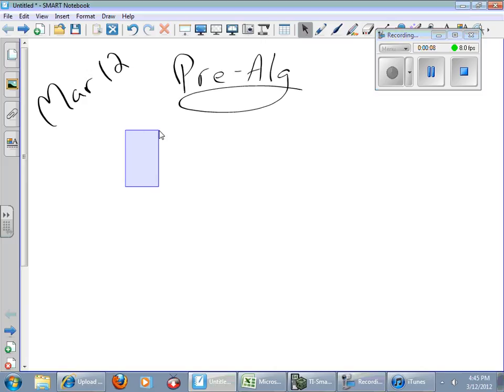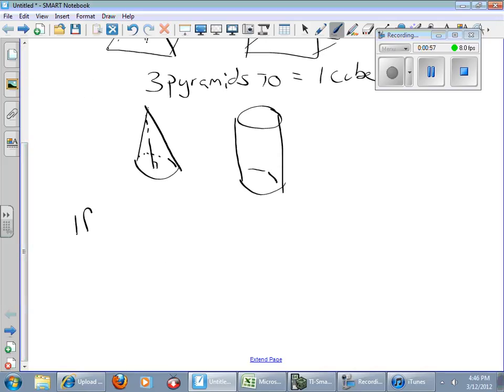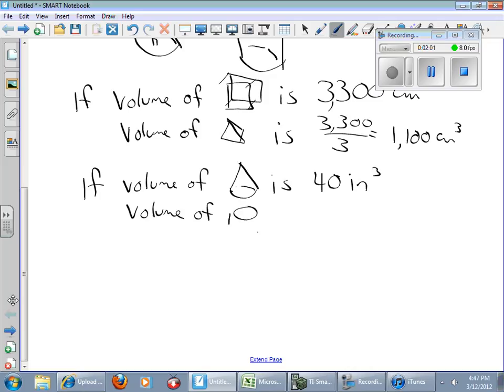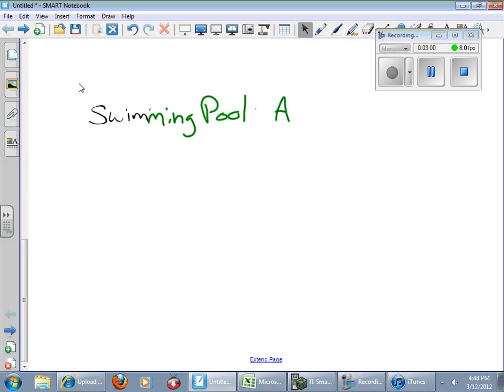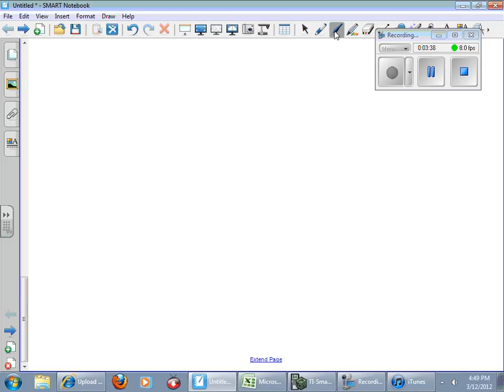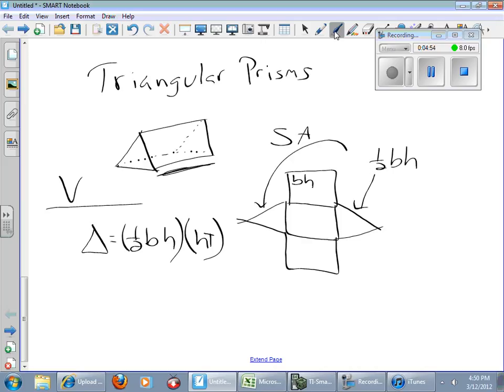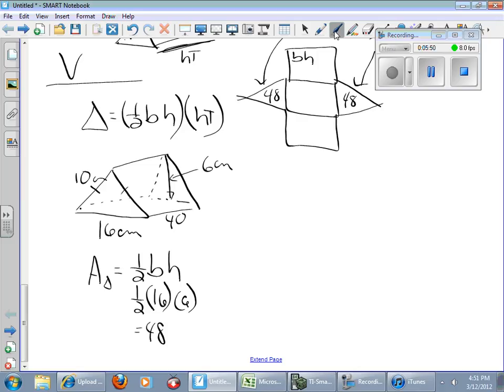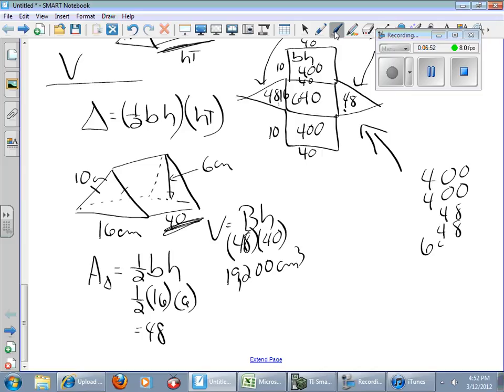March12 TEST REVIEW 1